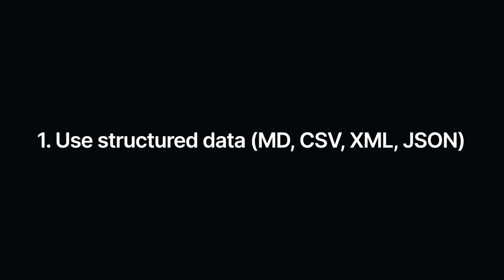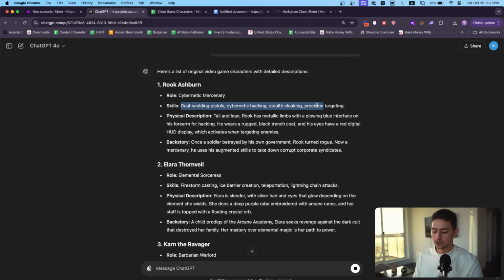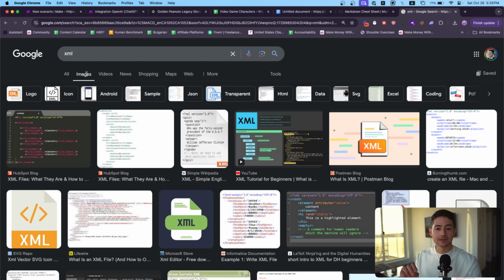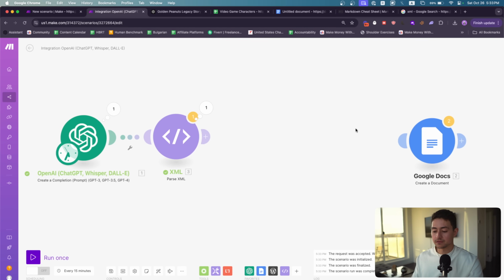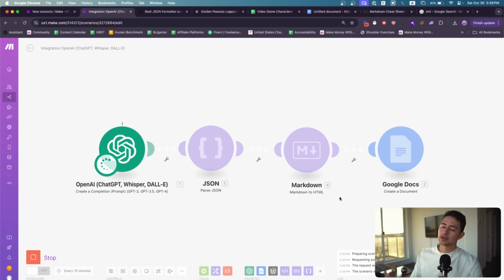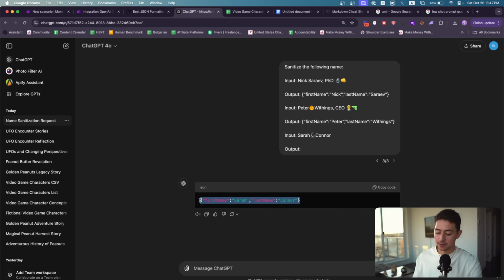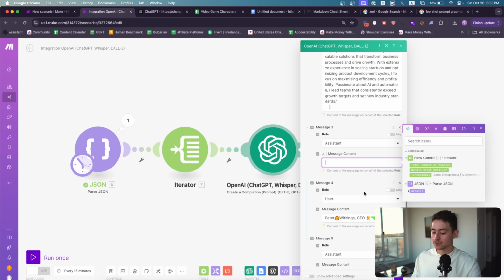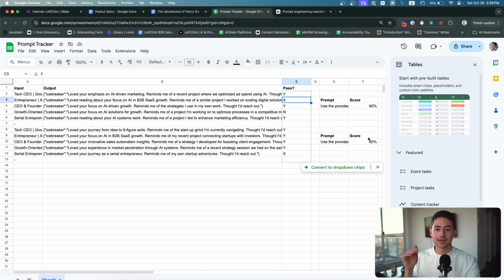3 ChatGPT Prompt Engineering Hacks You NEED to Start Using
SUMMARY ⤵️
I've been using LLMs like ChatGPT and the GPT suite of models since 2019—back when a little company called OpenAI gained some notoriety for GPT-2, a tiny (but robust) language model. Since then, I've learned many practical techniques that have allowed me to extract considerable value from text models for business purposes, and to-date this has helped me generate several million dollars.

But in this video, instead of just giving you a big laundry list of "simple" prompts, I'm going to show you three advanced techniques you can use to multiply the value of your conversations with ChatGPT.

WHY ME?